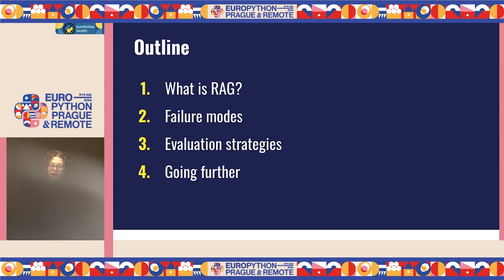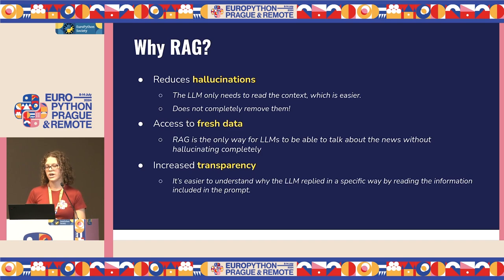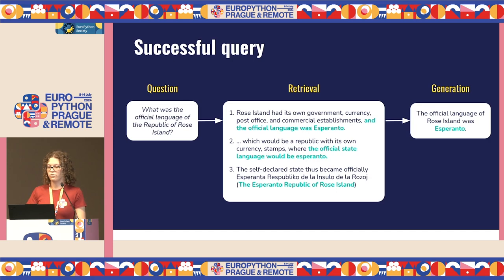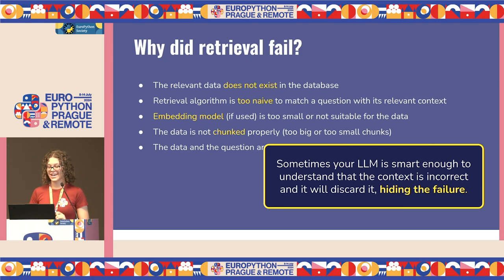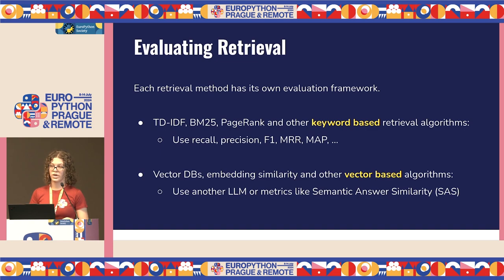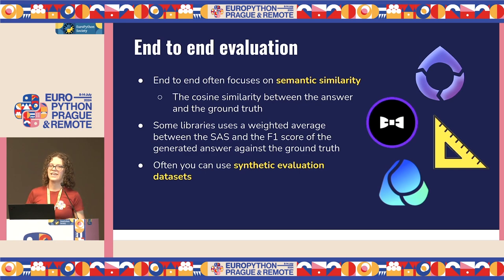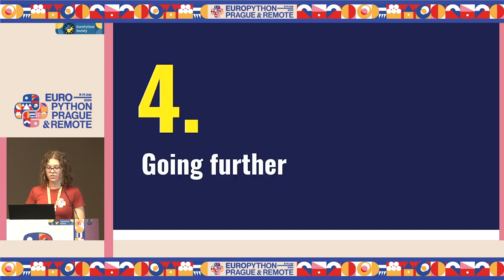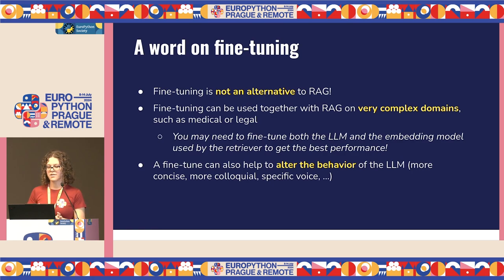Is RAG all you need? A look at the limits of retrieval augmented generation — Sara Zanzottera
Is RAG all you need? A look at the limits of retrieval augmented generation by Sara Zanzottera

Retrieval-Augmented Generation (RAG) is a widely adopted technique to expand the knowledge of LLMs within a specific domain while mitigating hallucinations. However, it is not a silver bullet that is often claimed to be. A chatbot for developer documentation and one for medical advice may be based on the same architecture, but they have vastly different quality, transparency and consistency requirements. Getting RAG to work well on both can be far from trivial.

In this talk we will first understand what RAG is, where it shines and why it works so well in these applications. Then we are going to see the most common failure modes and walk through a few of them to evaluate whether RAG is a suitable solution at all, how to improve the quality of the output, and when it's better to go for a different approach entirely.